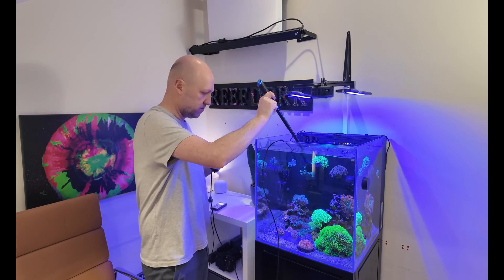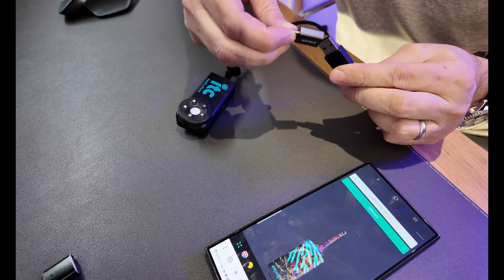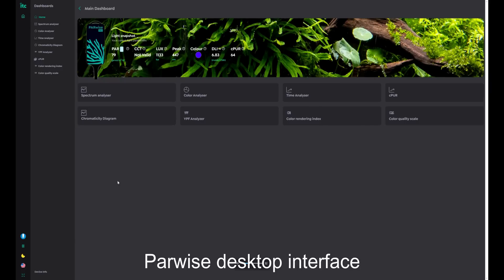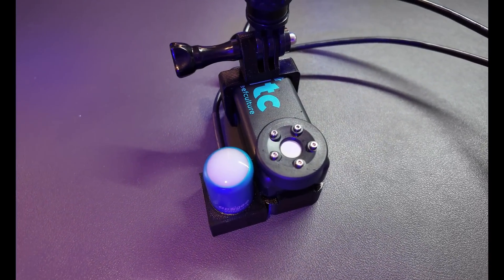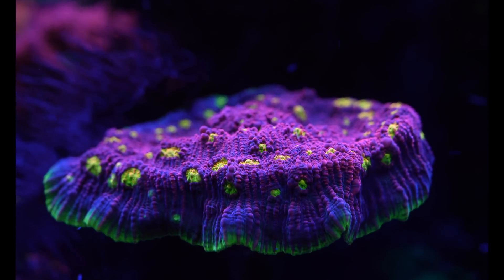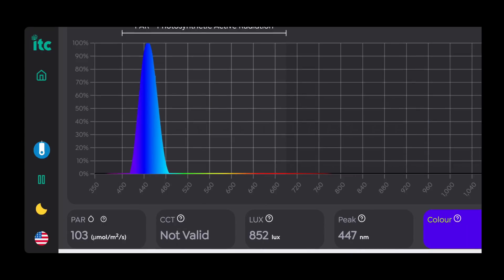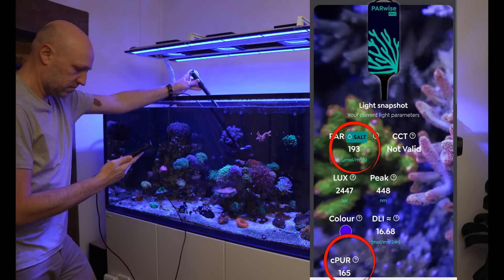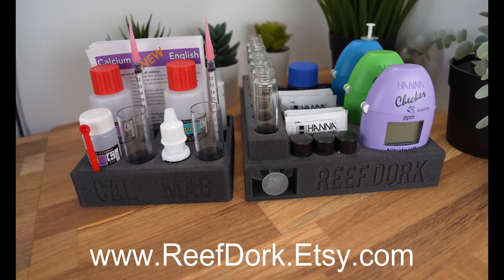PARwise Pro: The Secret to Growing Healthy Corals? Honest Review and Test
Parwise holder

USB C adapters

0:00 Intro and disclosure
0:44 What's it like to us?
3:31 Accuracy
5:54 cPUR
7:43 Spectrum analyser
8:38 Overall thoughts
10:59 Watch next